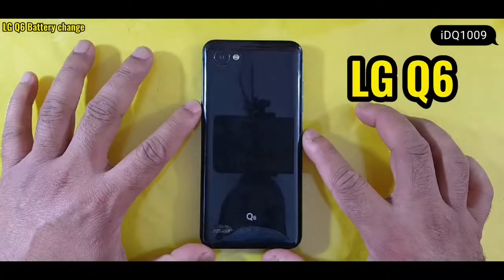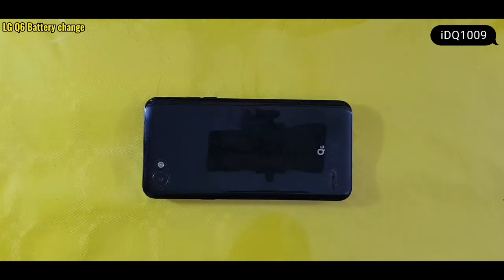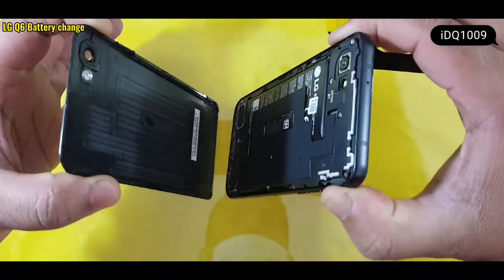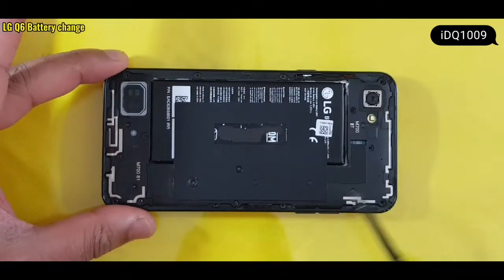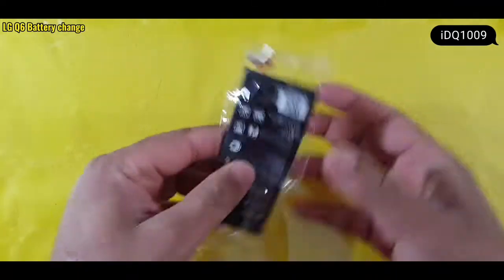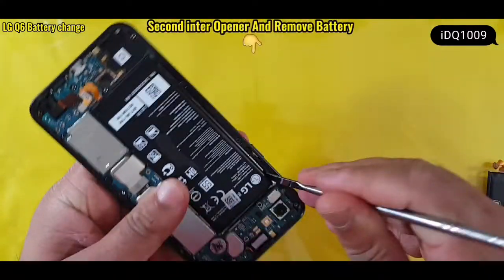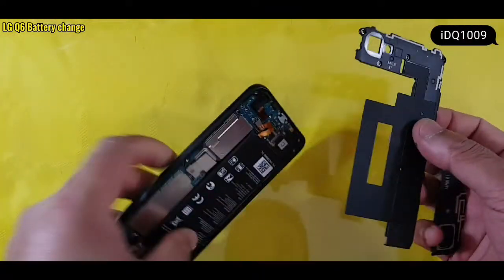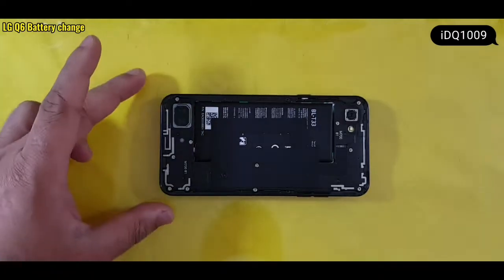LG Q6 Battery Replacement 100% Easy idq1009.official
LG Q6 Battery Replacement 100% Easy idq1009.official 100% working
Repair by idq1009 Mobile services
LG Q6 battery replacement solution
LG Q6 battery problem phone not working how to replacement battery 100% easy complete guide 100% working
LG Q6 battery replacement
idq1009 Mobile services
All smart phone battery change solution have YouTube only search and solve problems